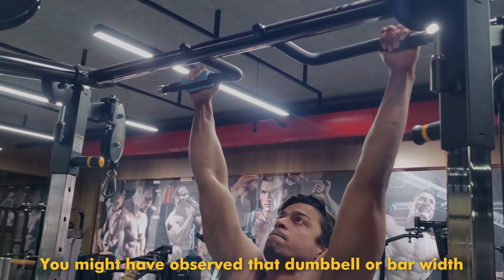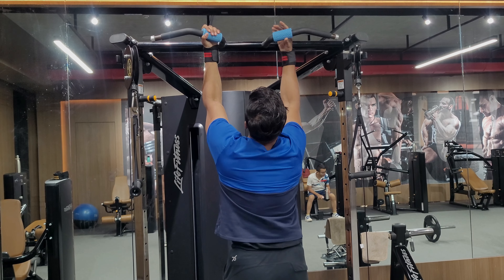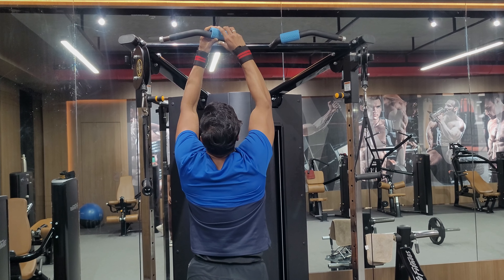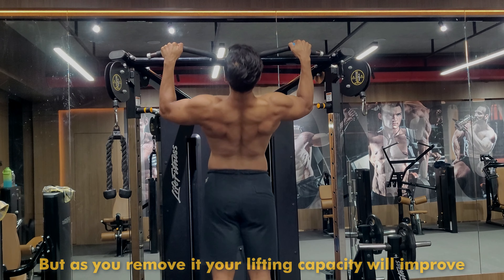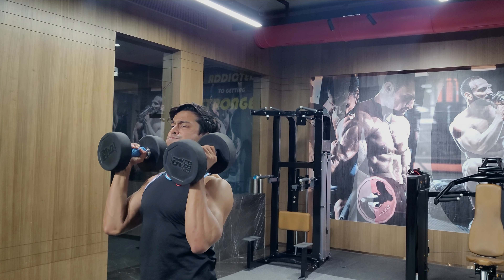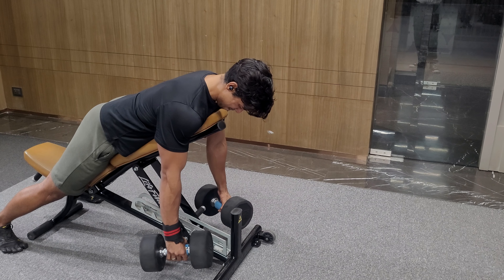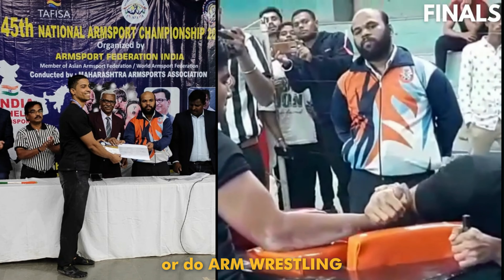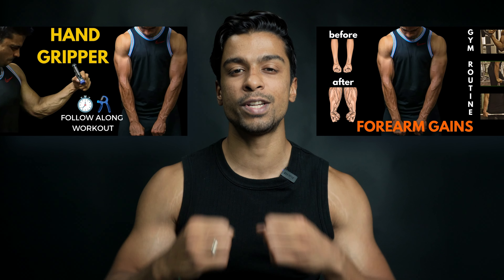Fat Grips For Insane Forearm & Grip Gains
In this video, we will be looking into the best possible usage of fat grips to take your forearm, vascularity and grip strength gains to the next level.

Fat Grips To Buy

►At TheSuppleStrength we aim to optimize human performance by working on mobility, flexibility and strength backed up by balanced nutrition using an evidence-based coaching system under the guidance of our professional coaches.
I hope you found it helpful.
STAY SUPPLE STAY STRONG